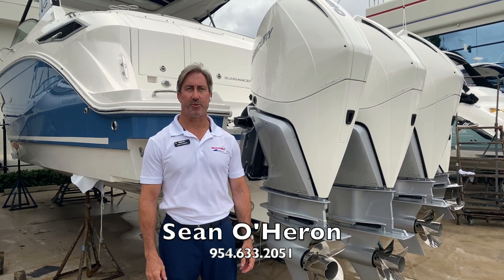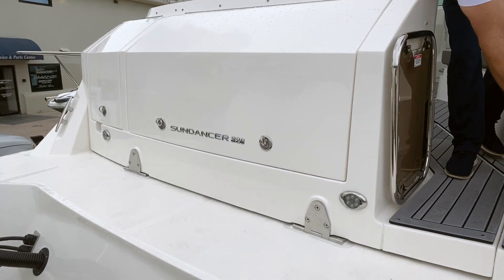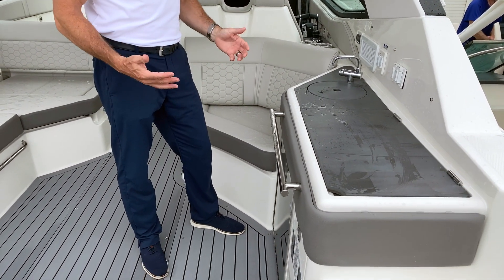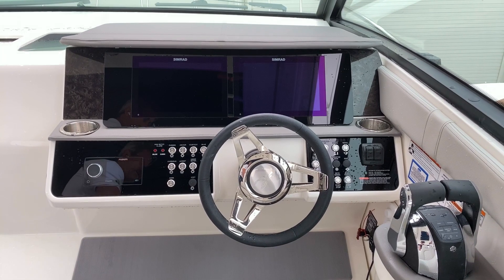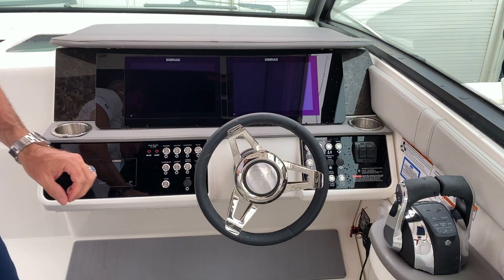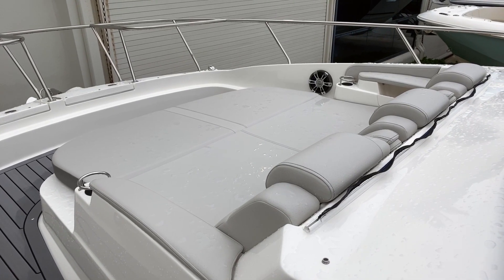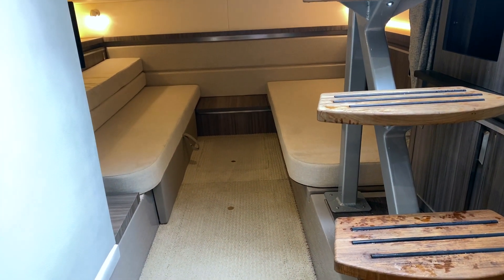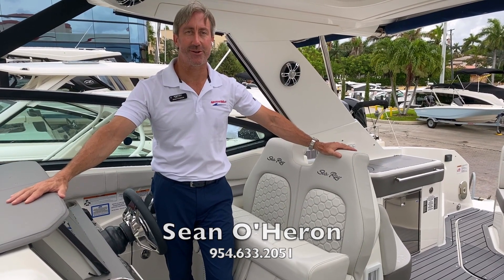2020 Sea Ray 320 Sundancer For Sale at MarineMax Pompano Beach